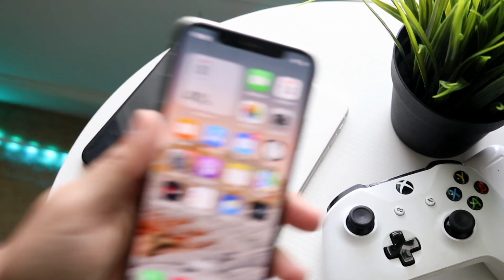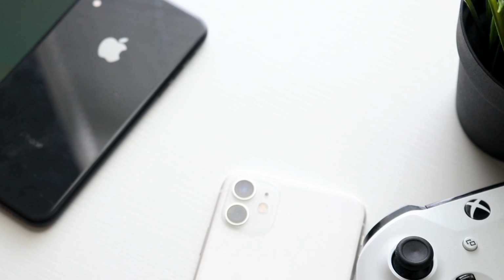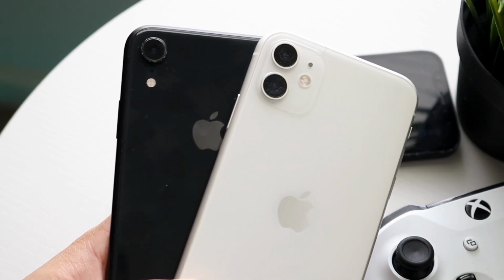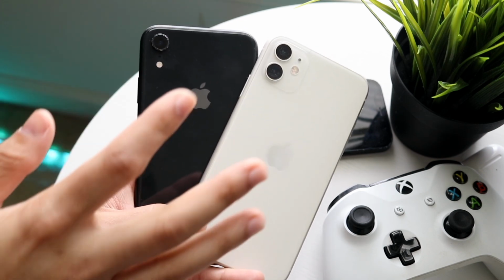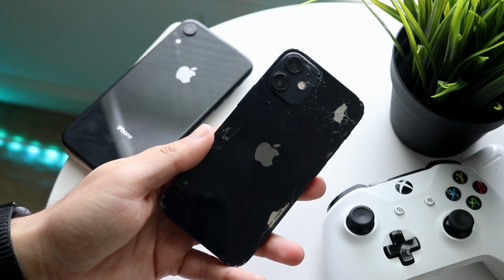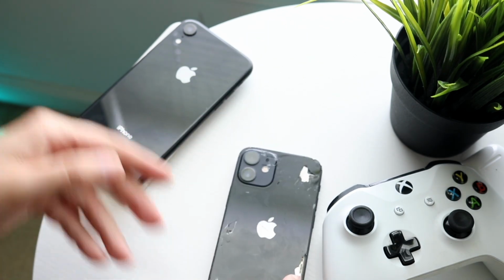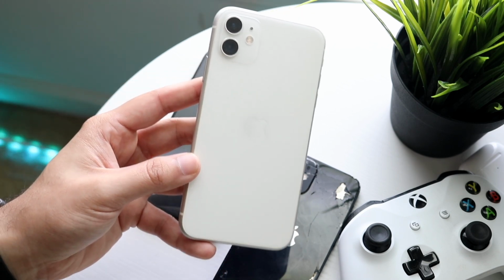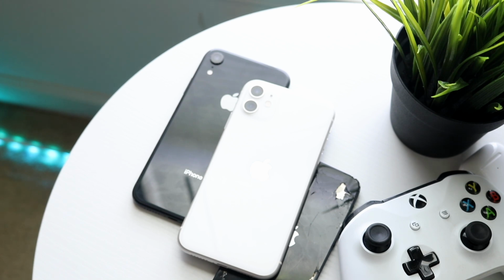These iPhones Are In Trouble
Let's take a look at These iPhones Are In Trouble